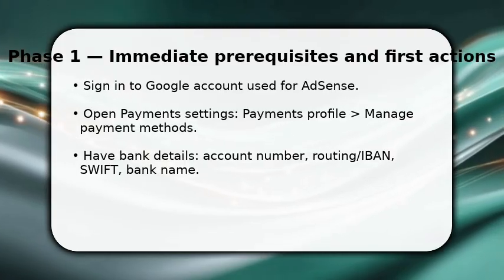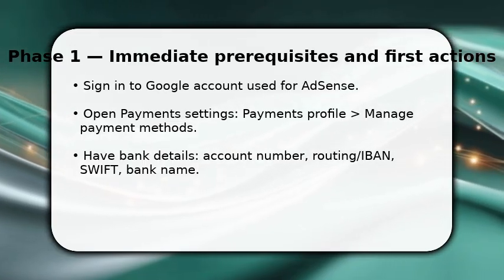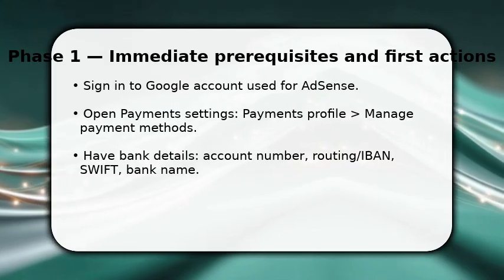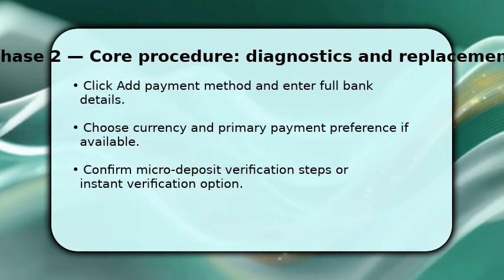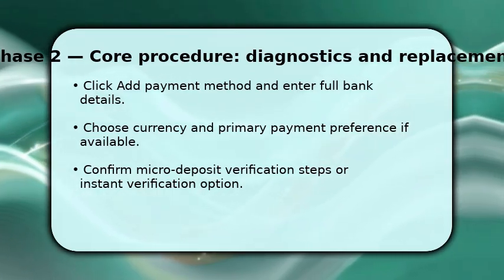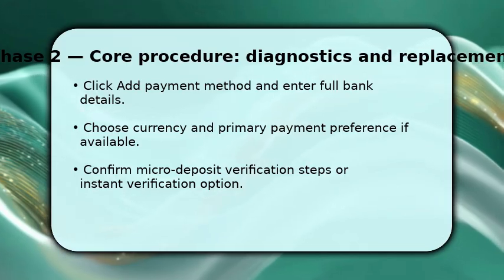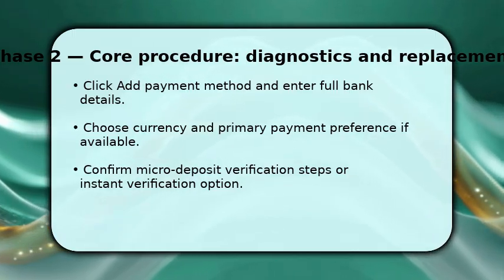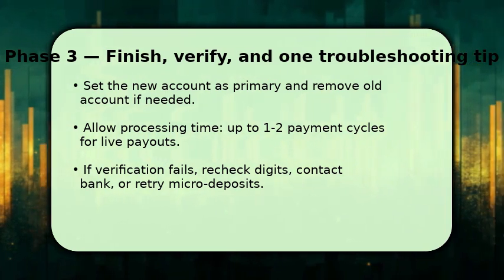How to Change Bank Details in Google Adsense - Full Guide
How to Change Bank Details in Google Adsense - Full Guide | 🔒 Surfshark VPN Deal — Stay private and secure. $1.99/mo + 3 Months Free ▸

Discover the step-by-step process of updating your bank details in Google AdSense with our comprehensive guide. Learn how to ensure a secure and hassle-free experience when managing financial information for online advertising revenue.

Google AdSense, change bank details, update account info, manage finances in Google AdSense, secure your ad accounts, financial management on YouTube, advertisement earnings update, bank detail changes for advertising revenue, how to adjust financial settings in Google AdSense, online money flow control